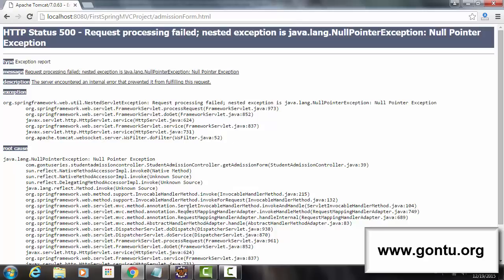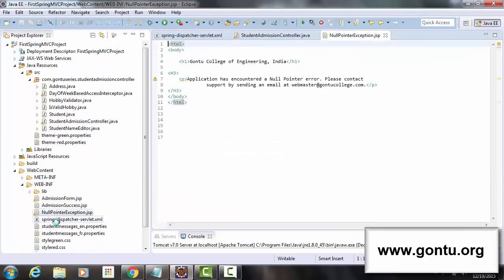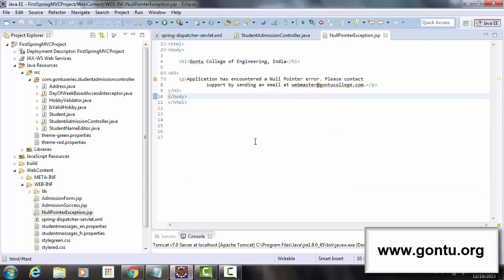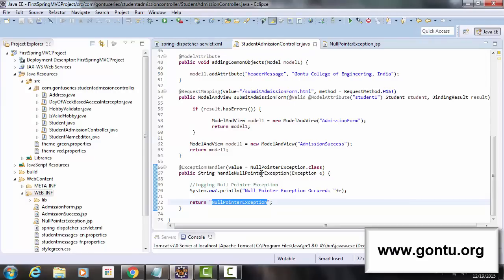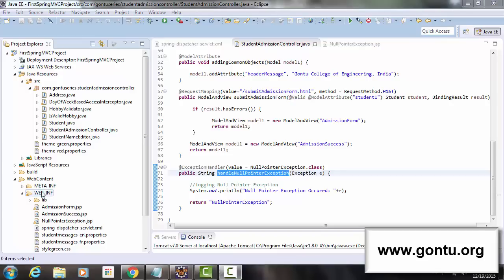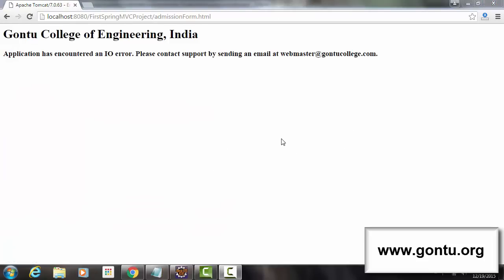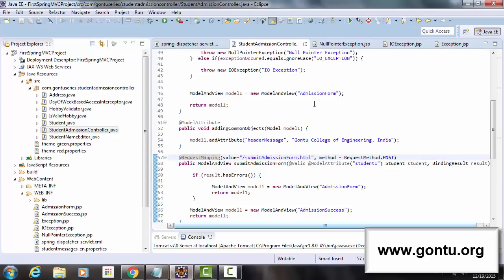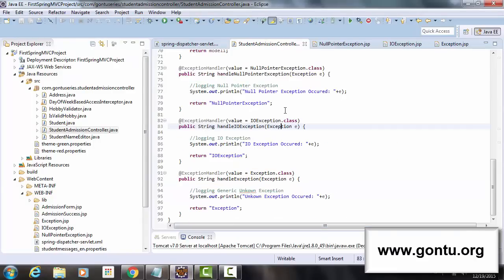Spring MVC Tutorials 28 - Exception Handling 01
in this tutorial, we are going to learn how to handle exceptions in a Spring MVC Web Application in detail. Along with this , we will also learn about some of the important concepts like @ExceptionHandler annotation and some more concepts...